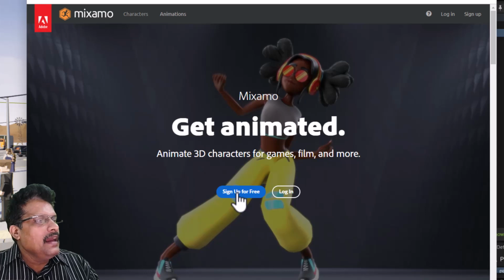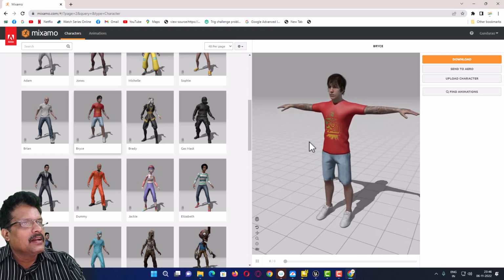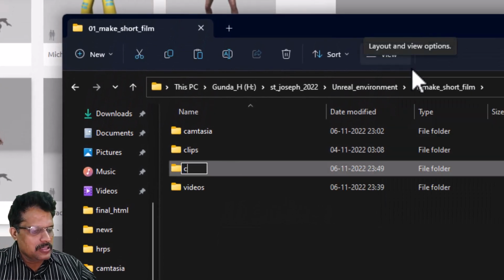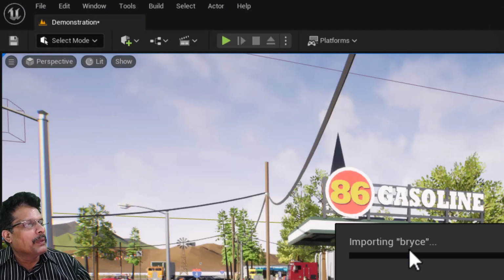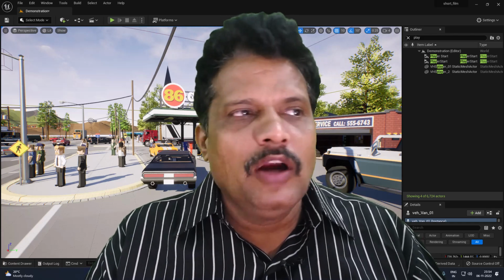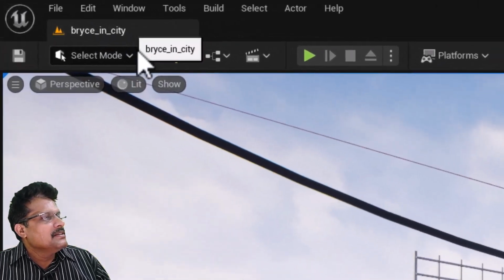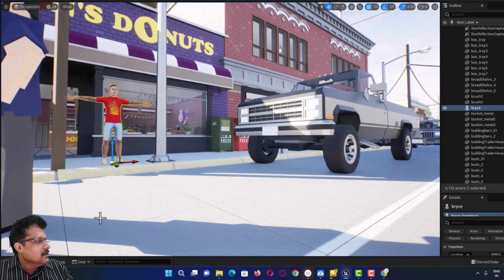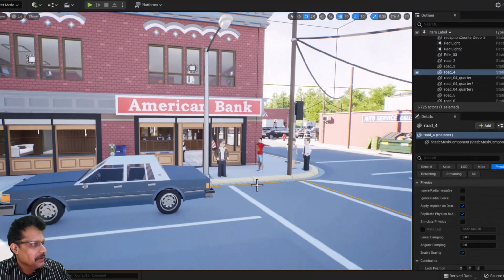07 Add Character to Level or maps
Here is a summary of the steps covered in the session:

Accessing Mixamo:

Open the Mixamo website (mixamo.com), sign in with an Adobe account, or create one if necessary.
Choosing and Downloading a Character:

Browse available characters on Mixamo, select one (e.g., "Bryce").
Download the character in FBX Binary format with a T-pose.
Importing the Character into Unity/Unreal:

Open your project folder and create a subfolder for characters.
Copy the downloaded FBX file into this folder.
Open the Unity/Unreal project, navigate to the content drawer, and create a new folder for the character.
Import the FBX file into the project and place it into the correct folder.
Placing the Character in the Scene:

Drag the character into the scene, ensuring it is correctly placed on the ground.
Adjust the character's initial position and rotation using the transform window.
Scene Setup:

The scene involves a character running, slowing down, and entering a shop.
The character's initial position is set near an "American Bank" in the scene.
Next Steps:

The session ended with setting the character, and the next session will cover how to animate the character in Unreal.